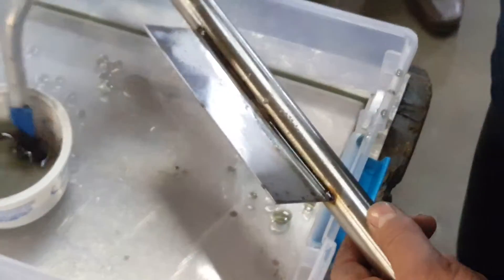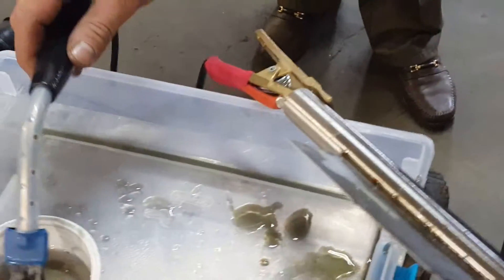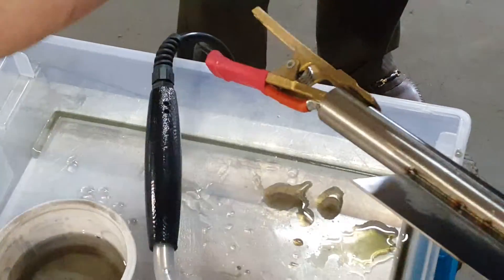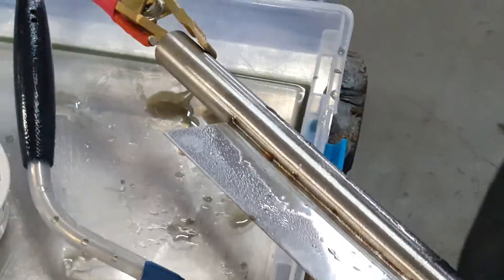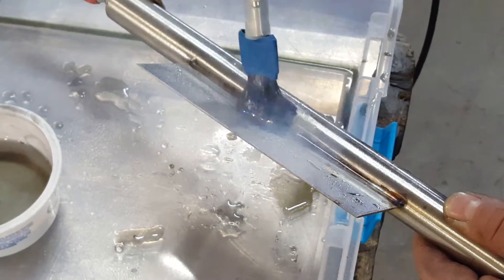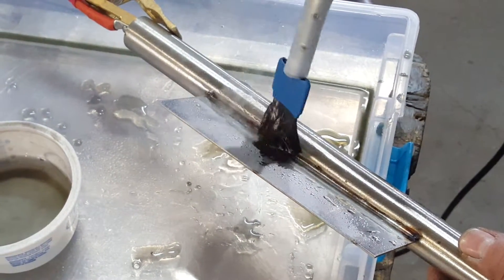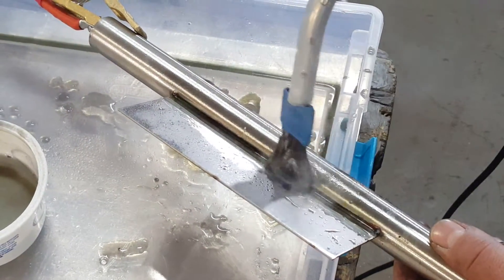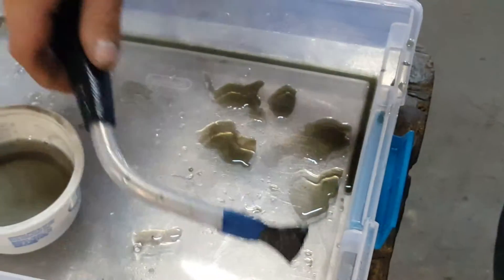Electropolish weld cleaning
Using our new electropolisher and liquid catalyst, the manufacturer gives us a demo on how to use the equipment to clean a weld in a fraction of the time compared to our mechanical process - grinder, sanding disc, flap wheel, pickling paste, scotchbrite, etc